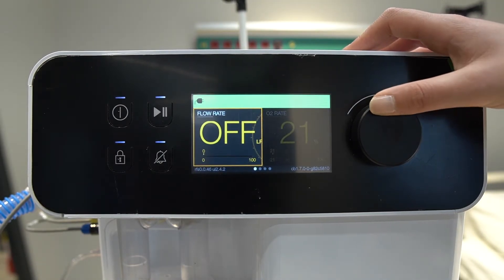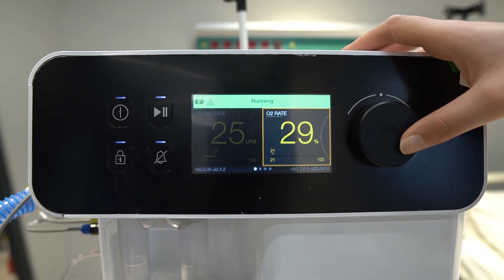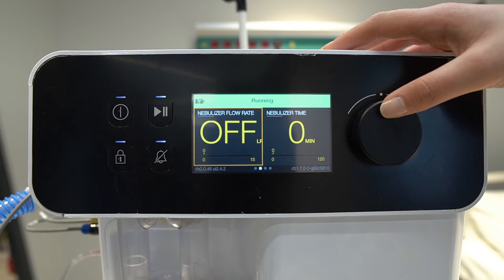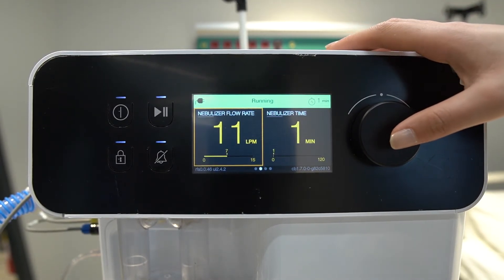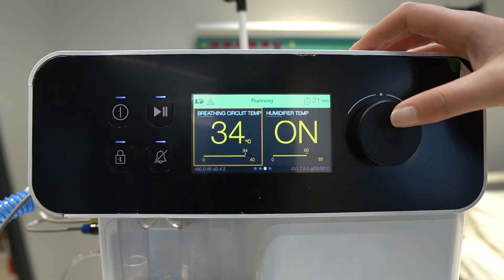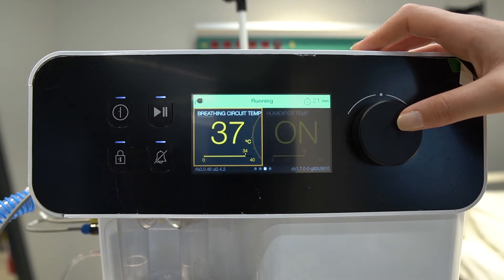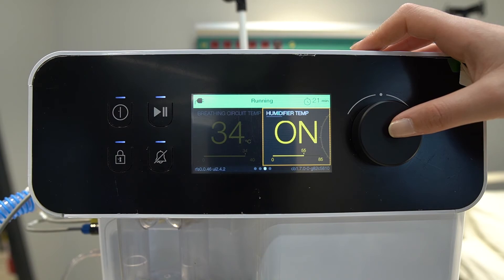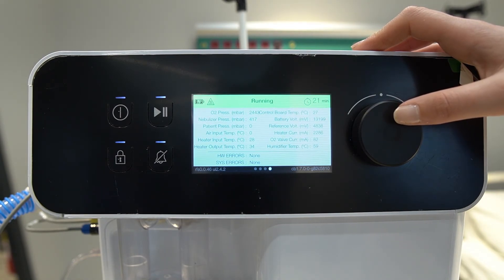Bio₂Flow New Generation High Flow Oxygen Therapy Device- How to use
Bio₂Flow, which breaks new ground in HFO therapy with its innovative features, shows its difference with its ergonomic design and easy usage.